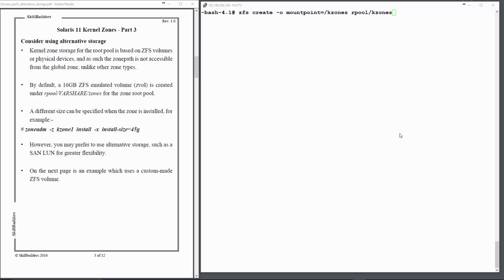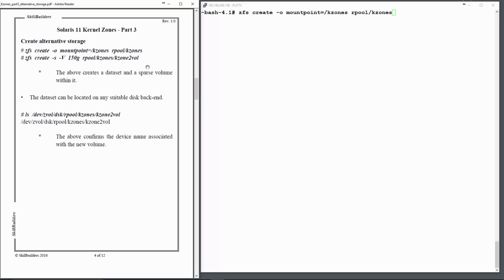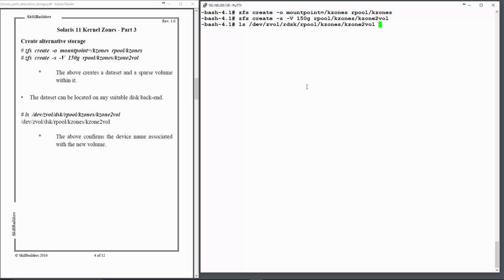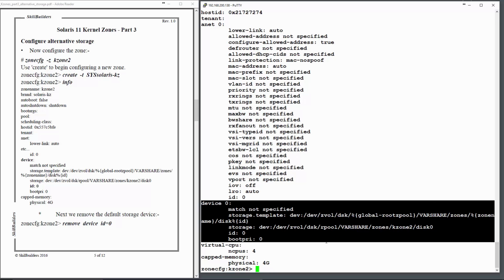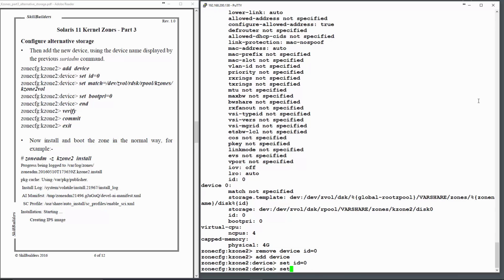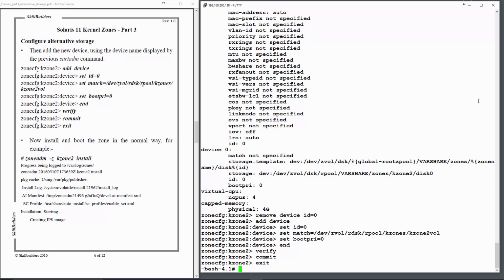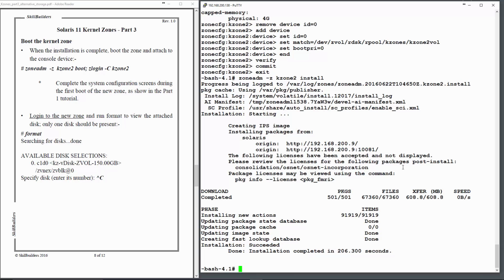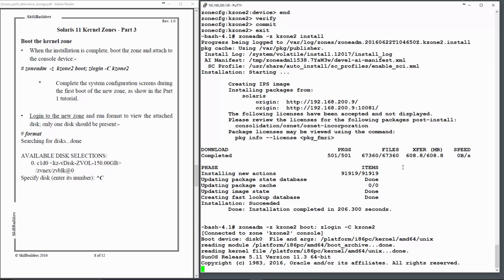How to Configure an Alternate Boot Device for Solaris 11 Kernel Zones, Lesson 1 of 2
In this demonstration, Certified Solaris System Administrator Mick Hosegood will demonstrate how to configure an alternate boot device for Solaris 11 Kernel Zones.

Be sure to see Mick's 1st two Kernel Zone tutorials